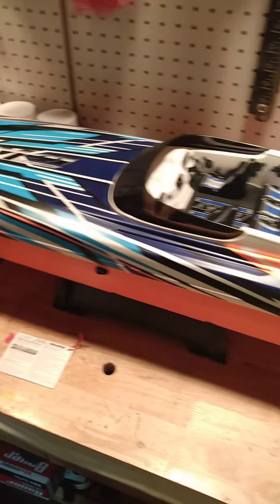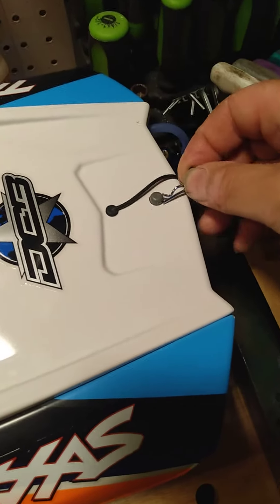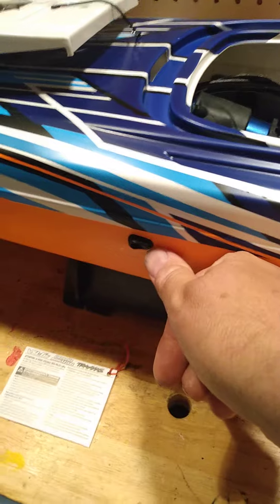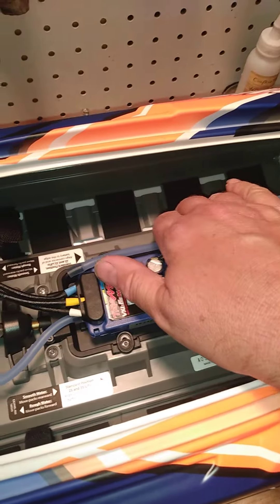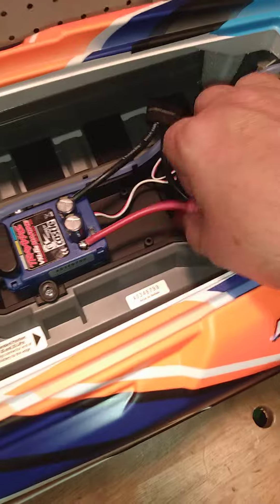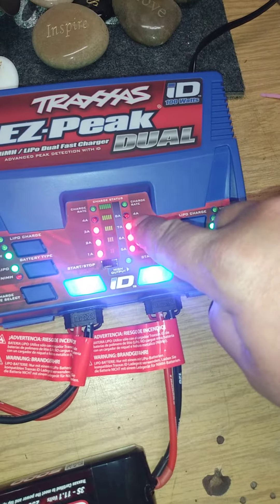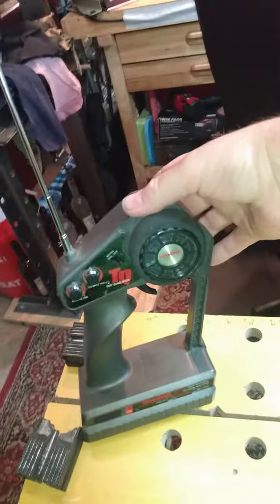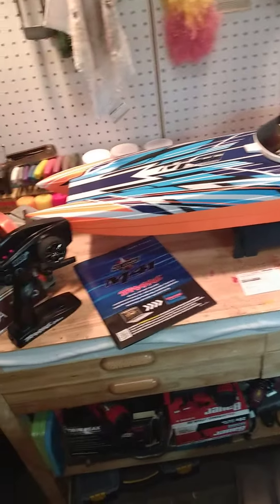Traxxas M-41 Widebody R.C. High Performance Boat.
Just bought this Traxxas M-41 Widebody Boat. Haven't used it yet, still reading the manual and charging the batteries.